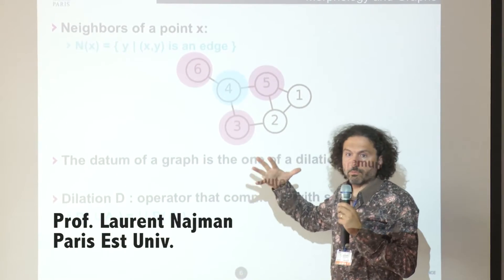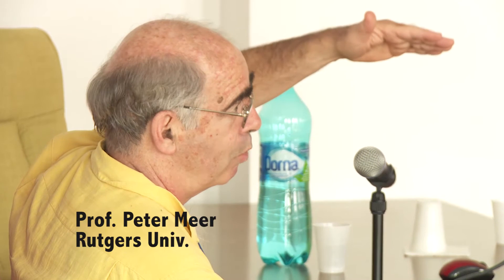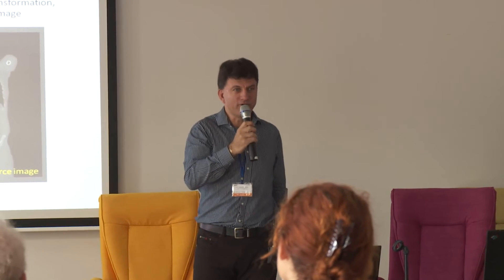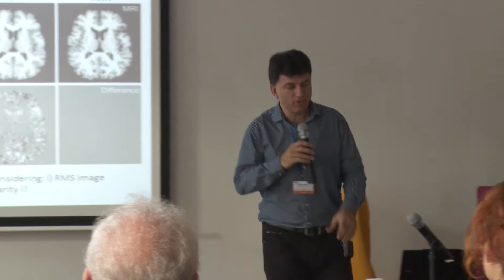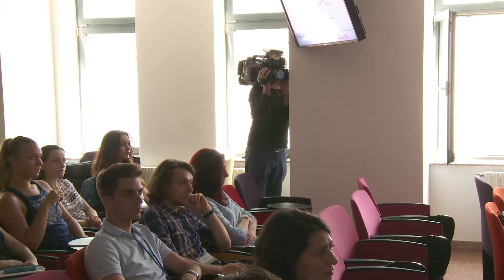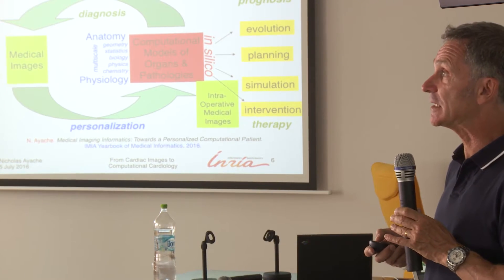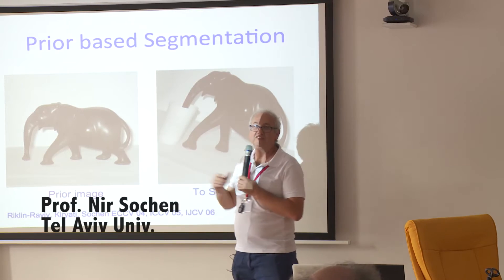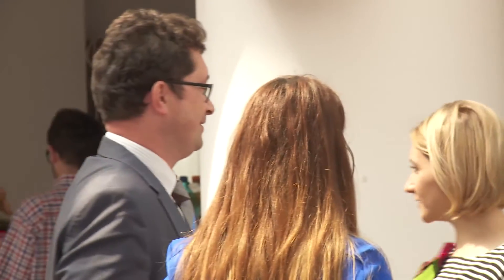SSIMA 2016 - Workshop and Summer School on Imaging for Medical Applications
Bucharest, Romania